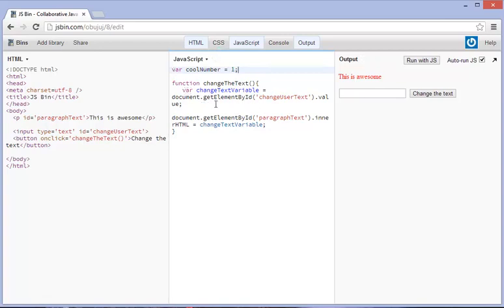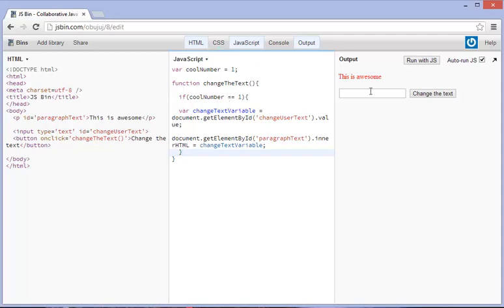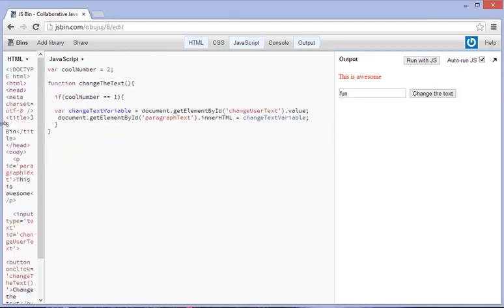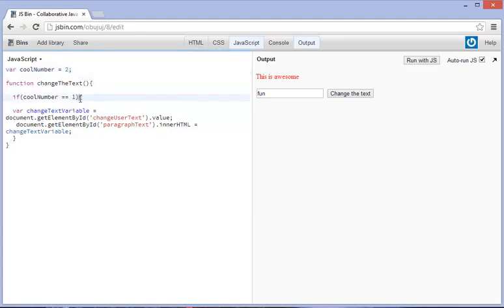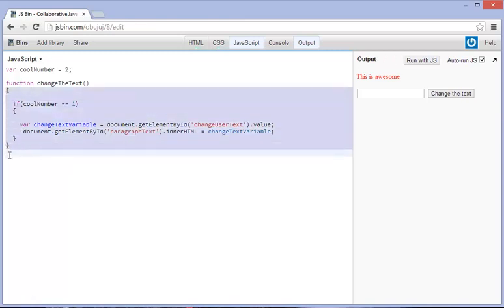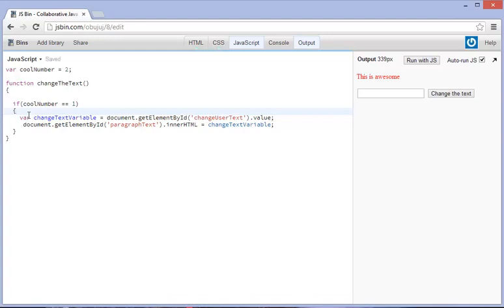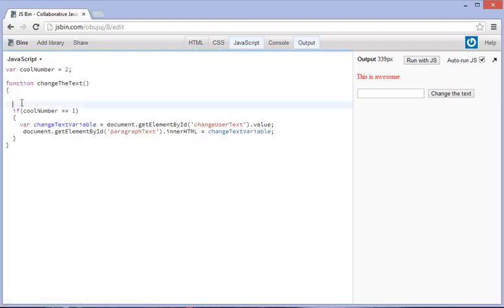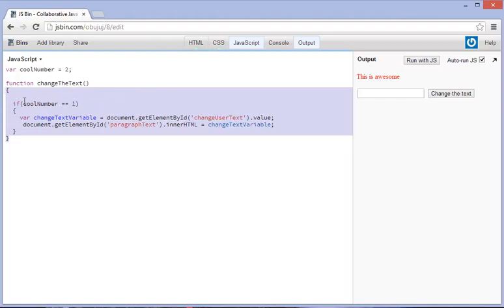Introduction to JavaScript Programming Basic Concepts Lecture Part 11